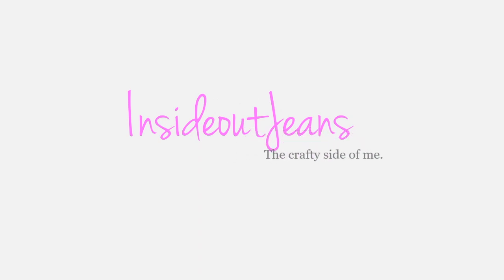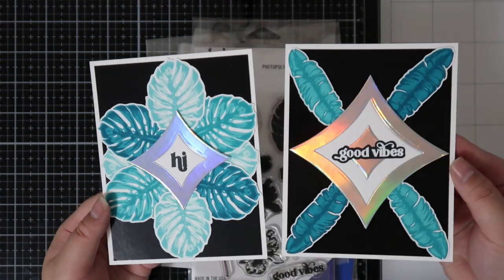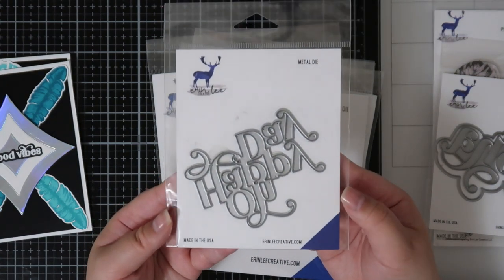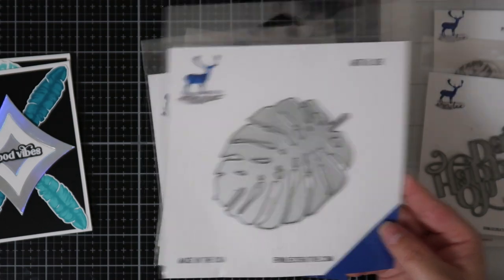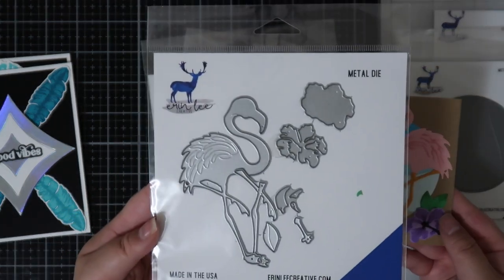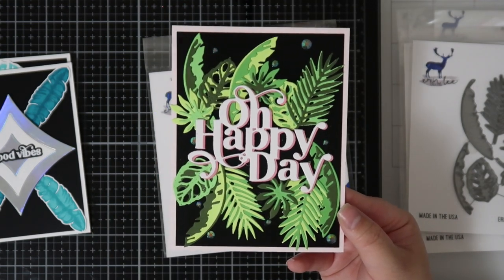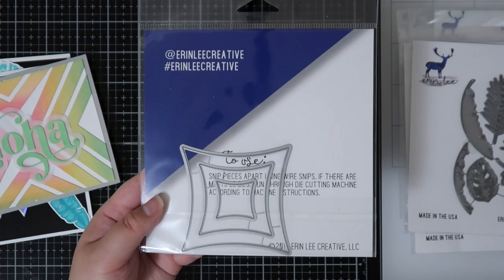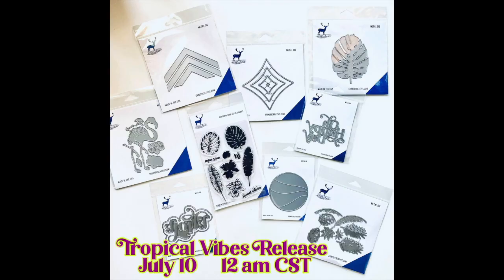Erin Lee Creative Tropical Vibes Releases + Card Samples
Sharing the newest release from Erin Lee Creative and some card ideas for inspiration.

AMAZON (List of most used crafty items)

→ SUPPLIES USED ←
Erin Lee Creative - New Release
Gemini Jr.